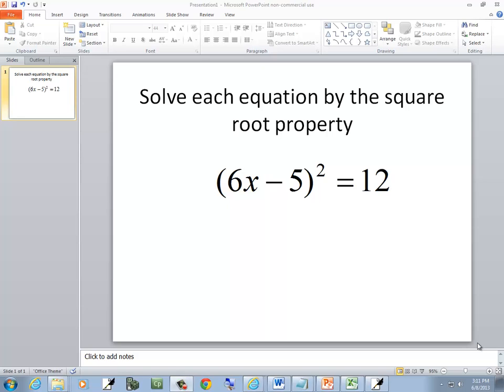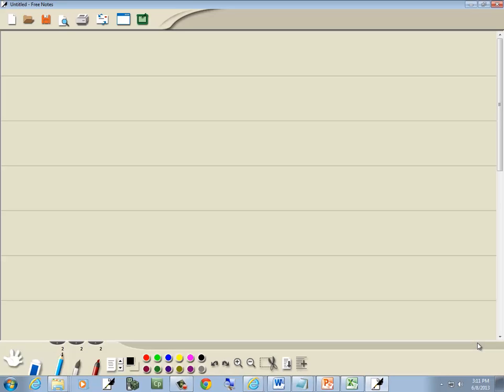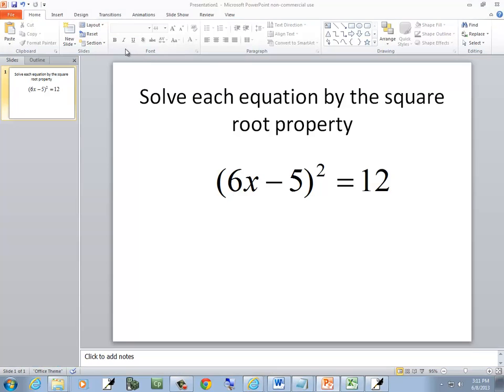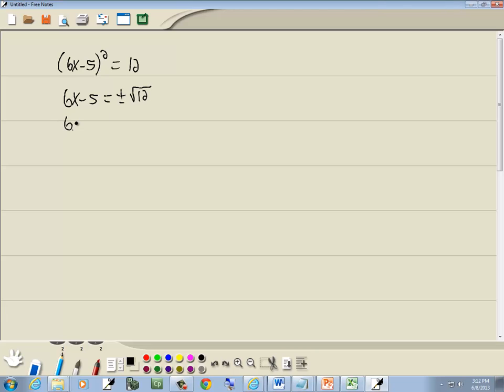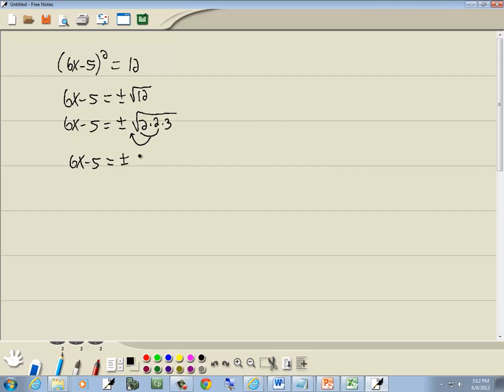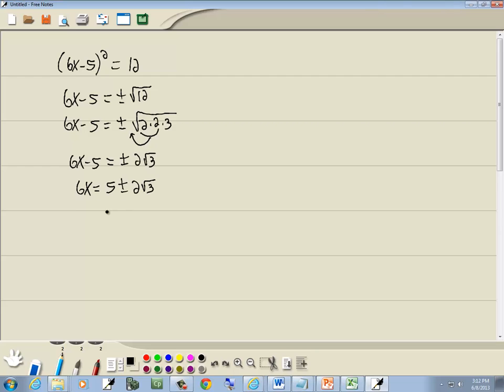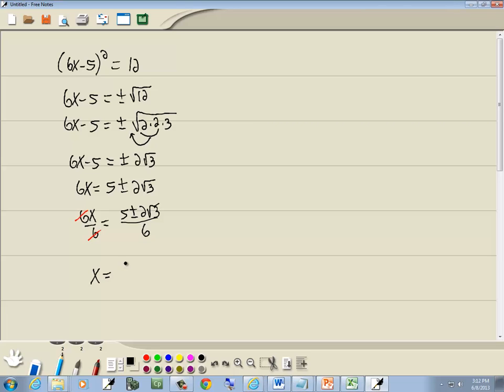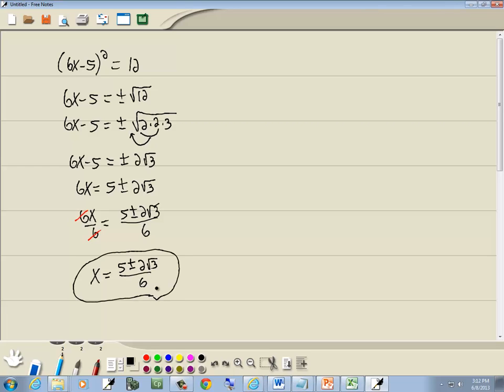College Algebra Homework - Quadratic Equations: Square Root Property - P0049709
College Algebra Homework - Quadratic Equations: Square Root Property - P0049709.  for more videos